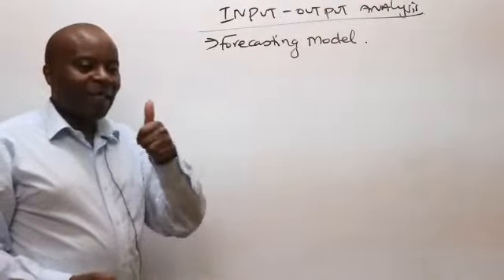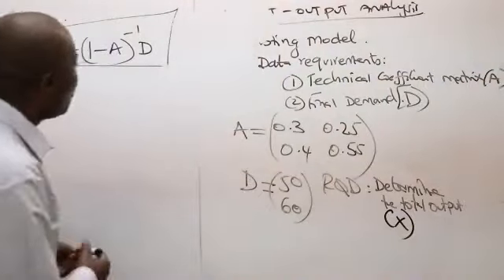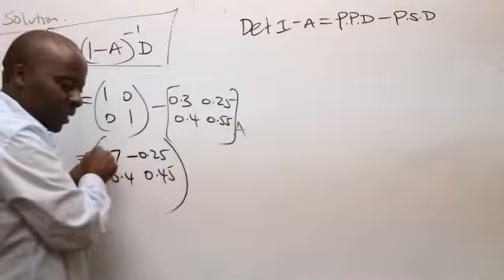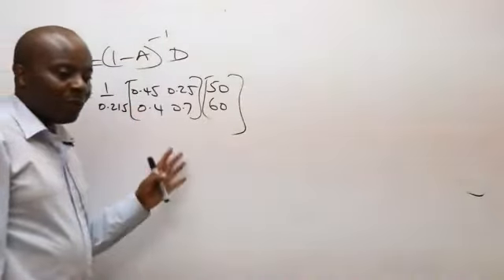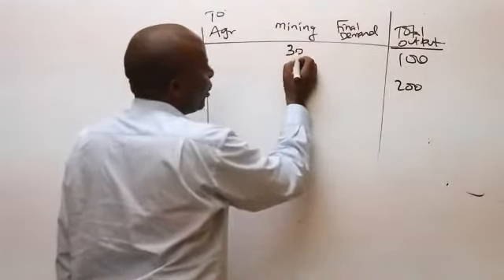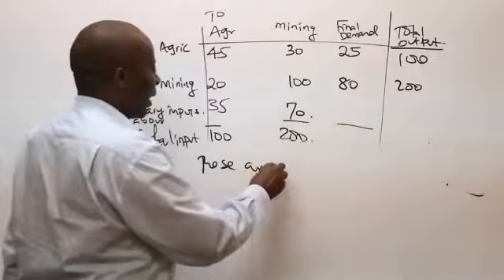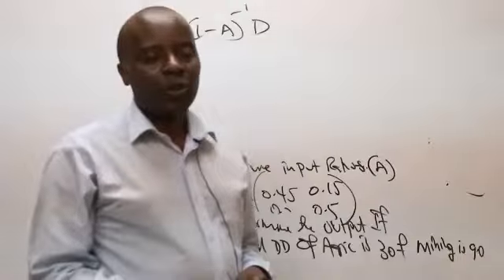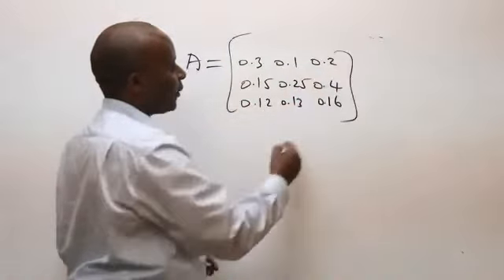Quantitative Analysis-Input output Analysis-CPA KENYA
RCM is your trusted centre for 𝗞𝗔𝗦𝗡𝗘𝗕 𝗰𝗼𝘂𝗿𝘀𝗲𝘀, 𝗼𝗳𝗳𝗲𝗿𝗶𝗻𝗴 𝗖𝗣𝗔, 𝗖𝗜𝗙𝗔, 𝗔𝗧𝗗, 𝗕𝗗𝗔, 𝗖𝗔𝗠𝗦, 𝗮𝗻𝗱 𝗖𝗦 𝗽𝗿𝗼𝗴𝗿𝗮𝗺𝘀 designed to empower your career.
📍 Location: Commonwealth Building, 5th Floor, Nairobi